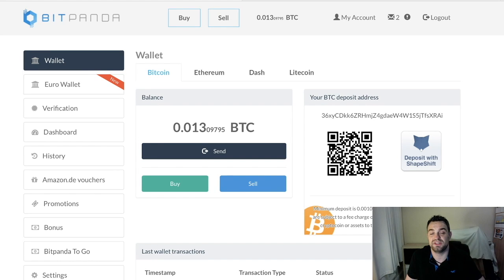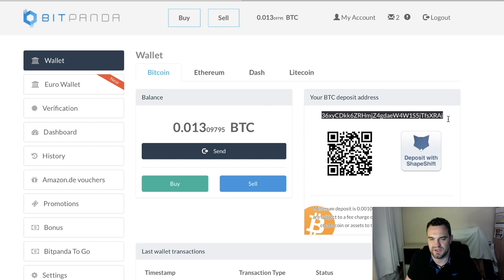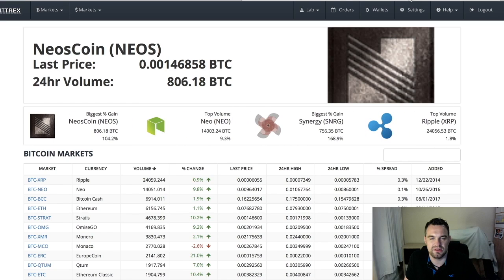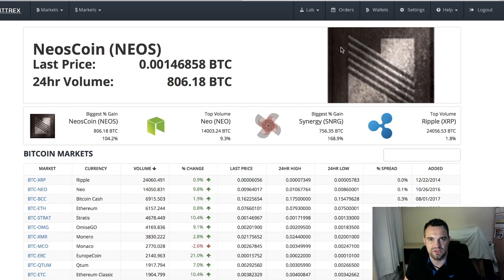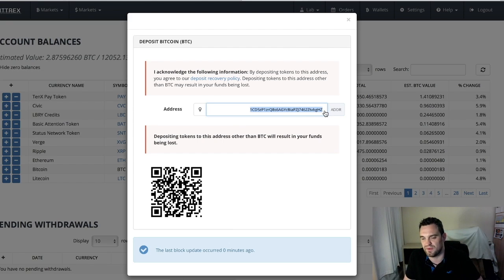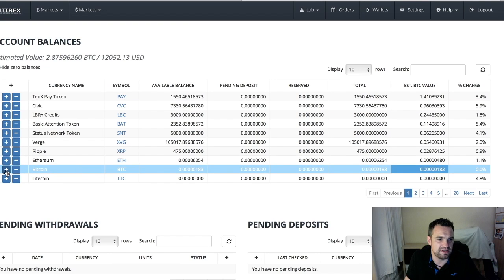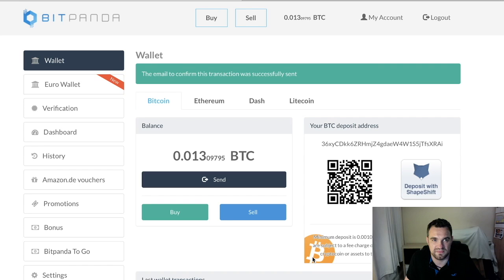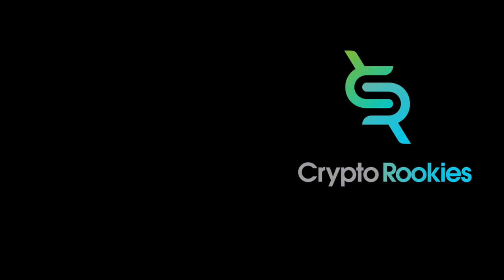Crypto Currency Training Course Part 14 How to send Bitcoin